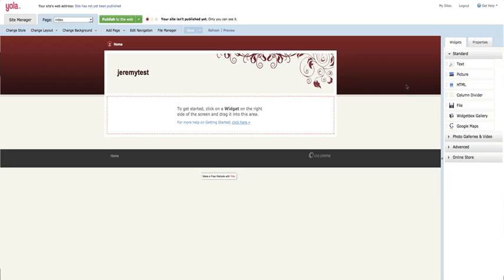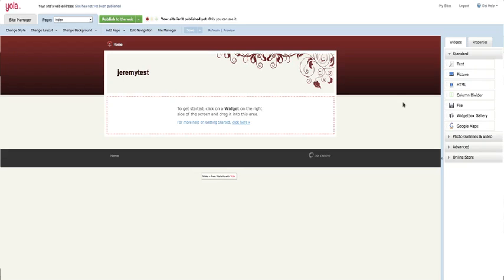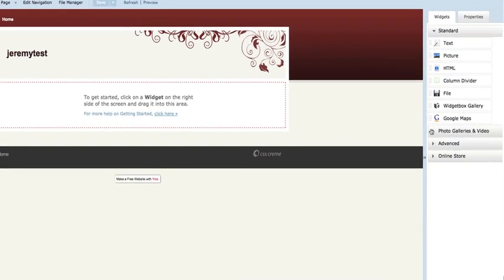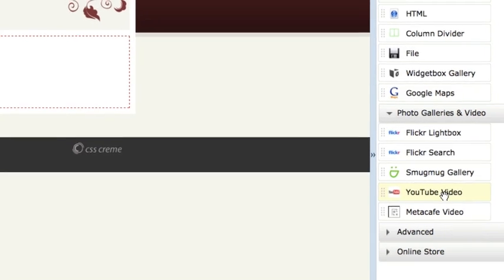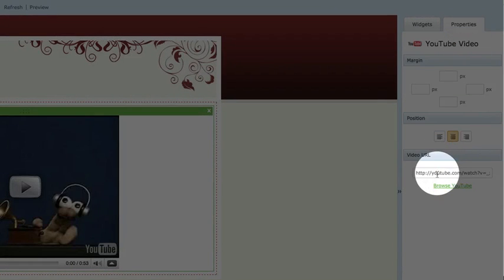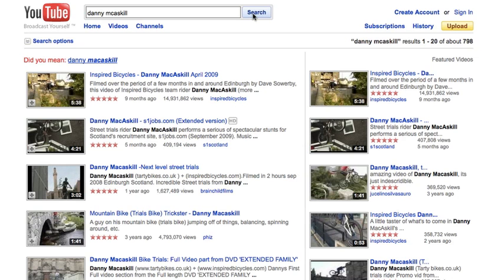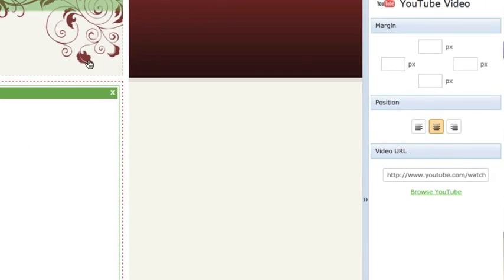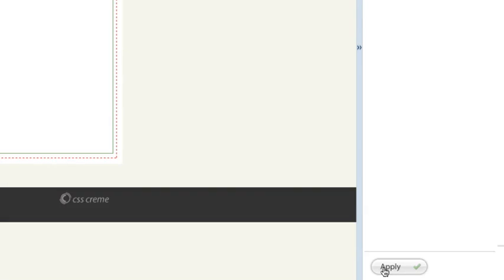Adding Video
How to add a video to your Yola site